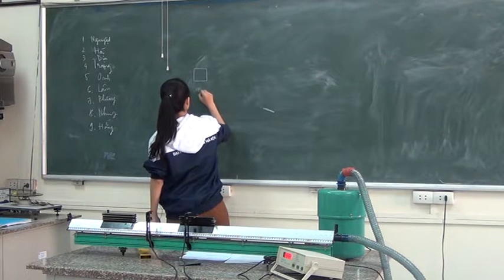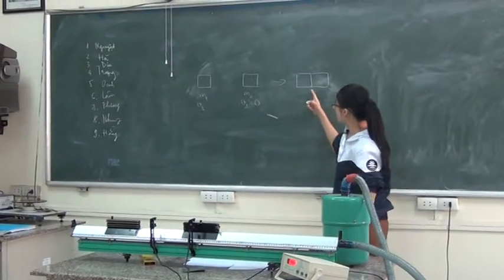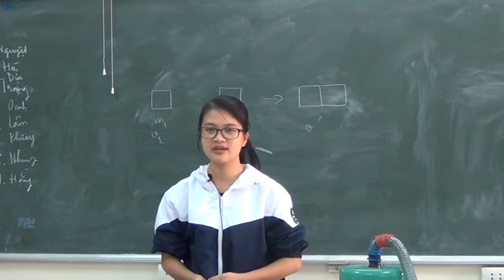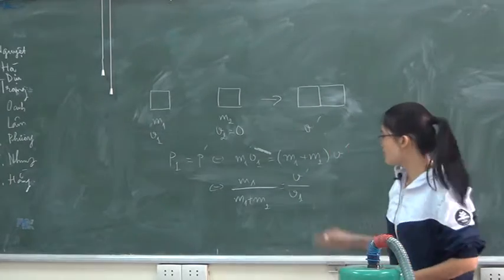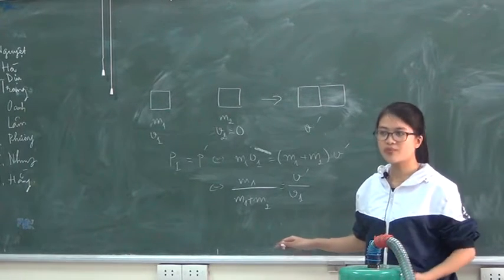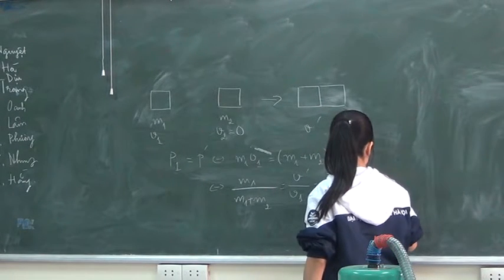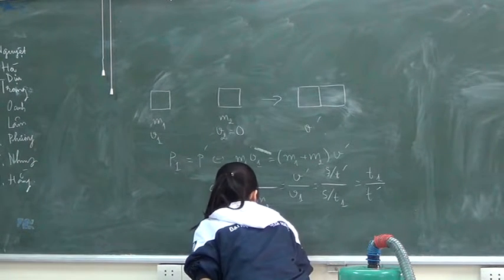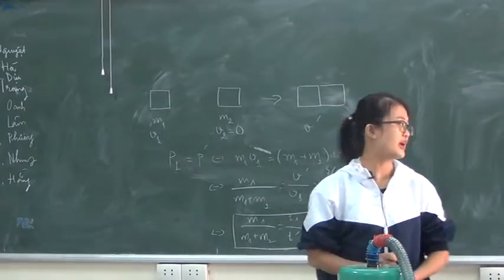Law of Conservation of Momentum - part 1 - [Discussion about Lesson Plans]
- Presenter: Nguyễn Thị Mai Phương
- Class: Physics K_K64_ Ha Noi National University of Education
- Commentator:
   • Mr. Nguyễn Văn Biên
   • Mr. Trần Bá Trình